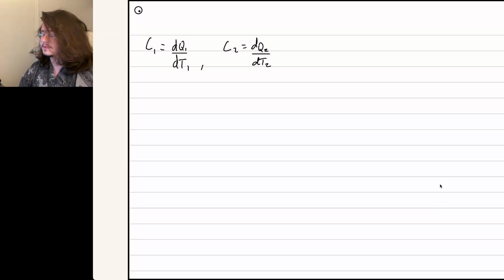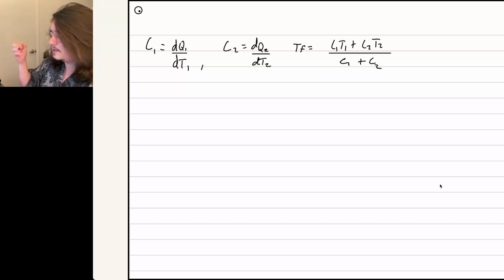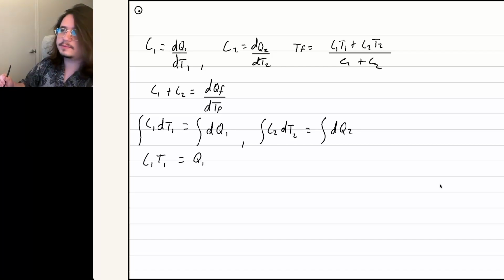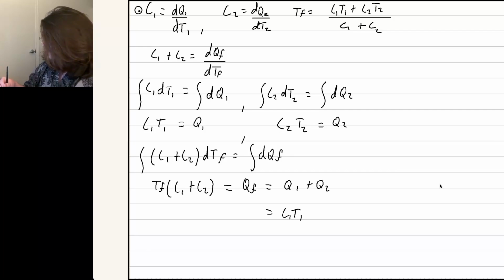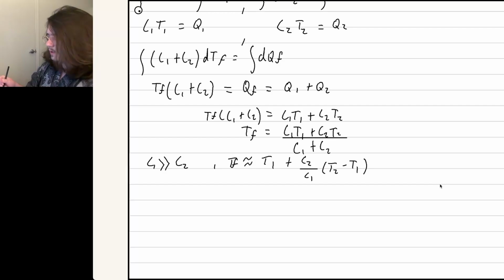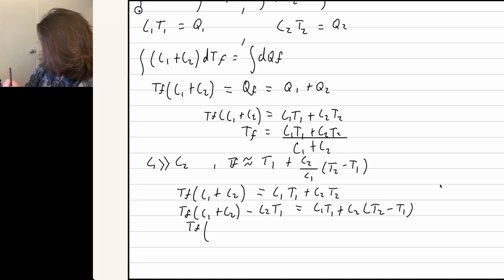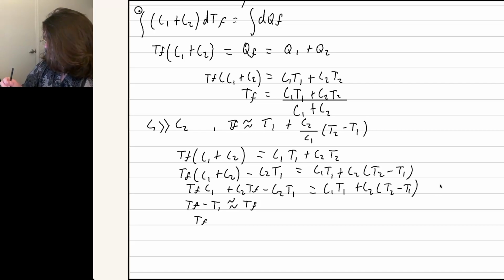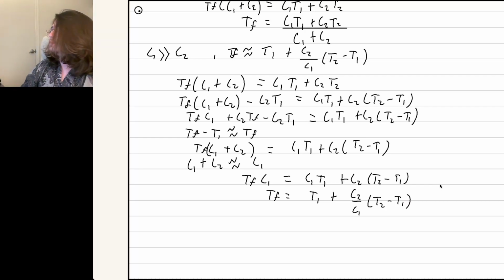Blundell Thermal Physics Chapter 2 Problem 5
Me trying to solve 2.5 from Thermal Physics by Blundell et al. Filmed myself because it helps me study and also it could help you out if you are studying this book.